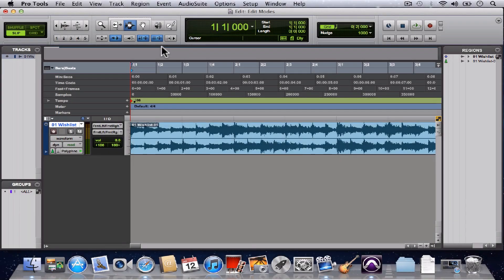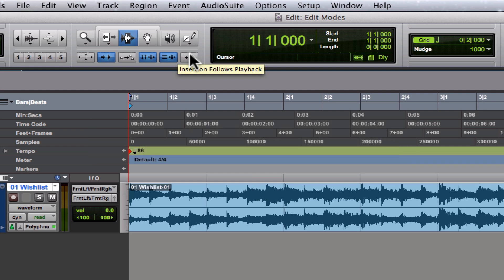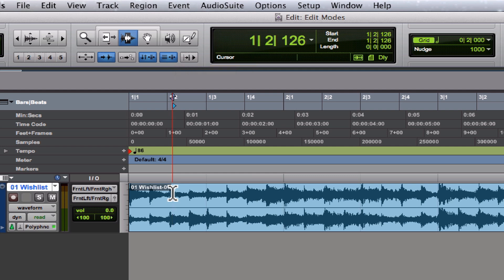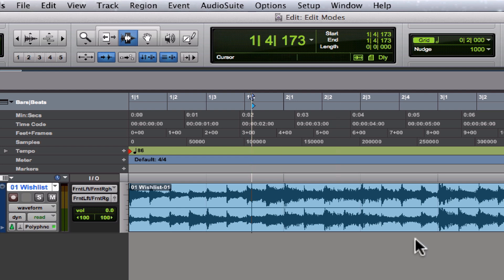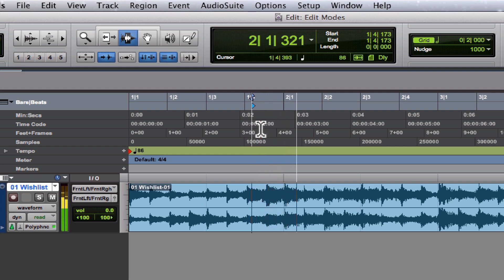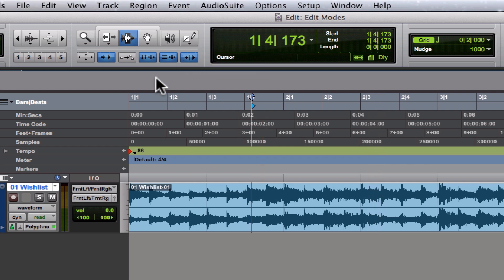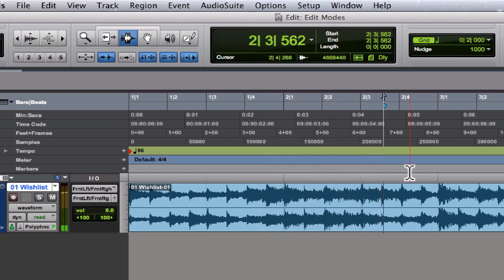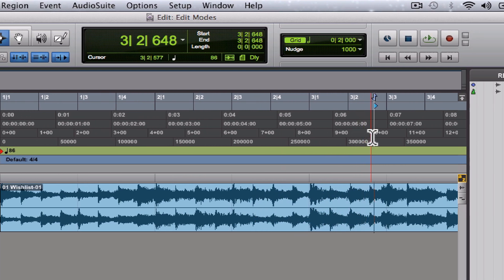Insertion Follows Playback Explained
In this video, I demo the behavior of Insertion Follows Playback.